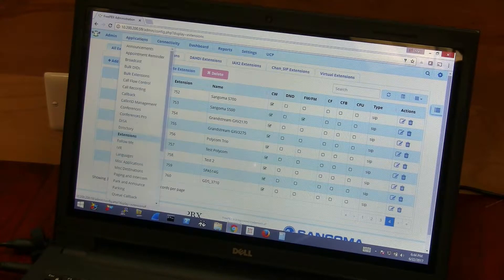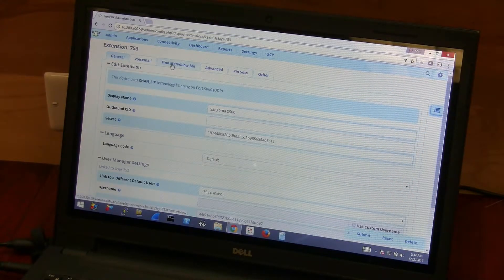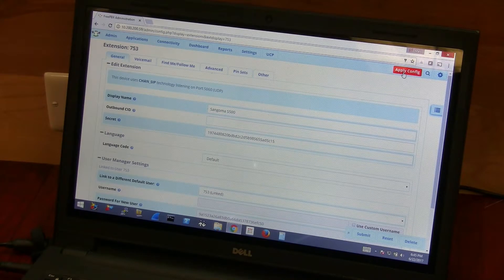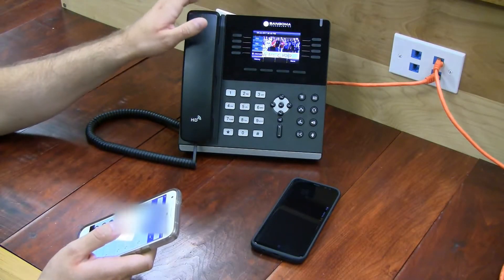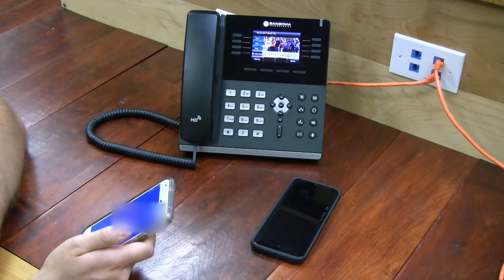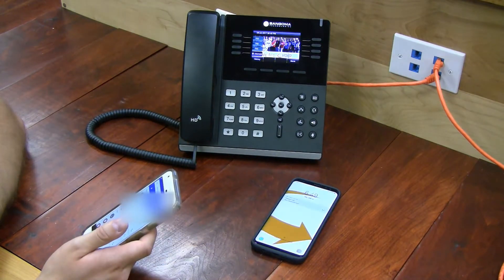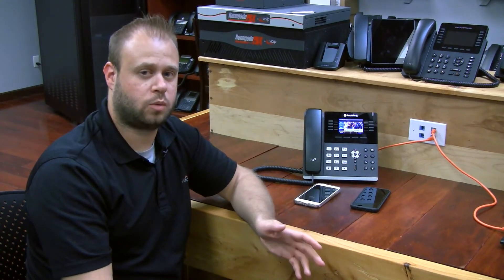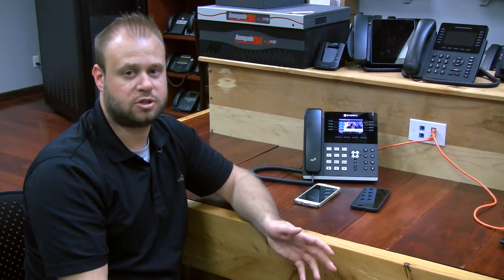VoIP Features With Marc Spehalski | Find Me Follow Me on FreePBX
The world of VoIP is filled with tons and tons of features to help power your business forward.  One of the most popular features is the "Find Me Follow Me" Feature that allows you to take your desk phone with you where ever you go!

Join Marc Spehalski as he navigates through FreePBX and sets up Find Me Follow Me on the Sangoma s500!

Get the latest news, information, and tips on VoIP daily from The VoIP Insider Blog!